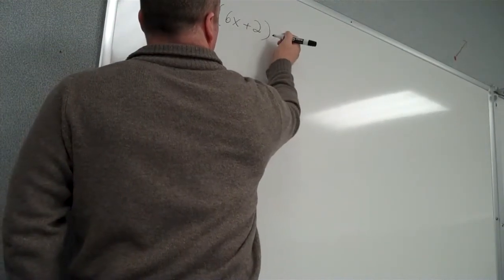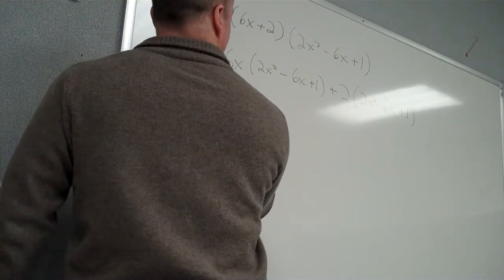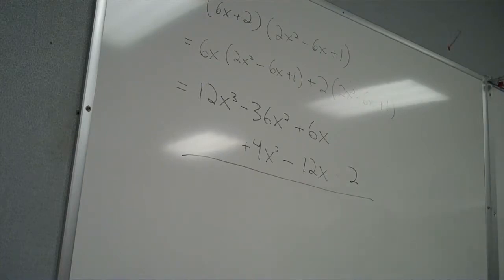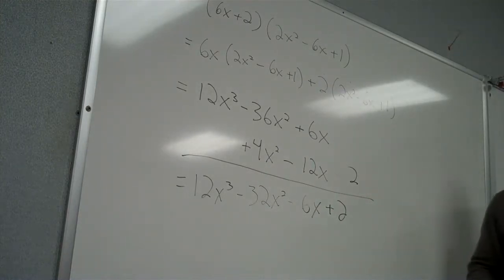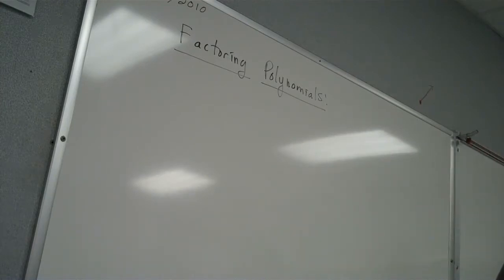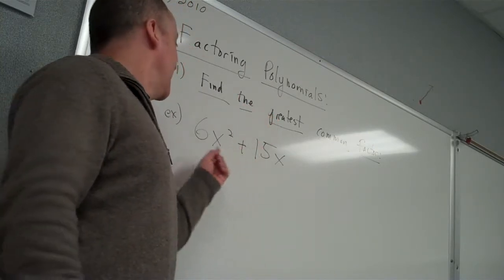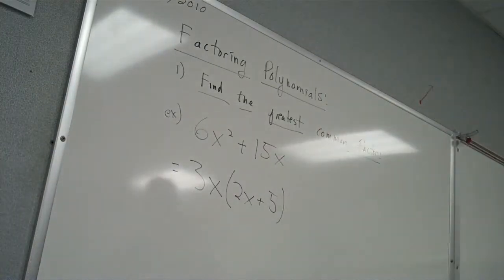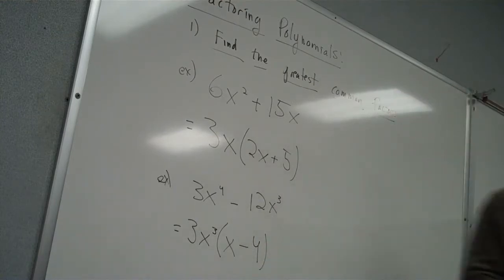2010.02.22 Algebra 2 More Factoring 1